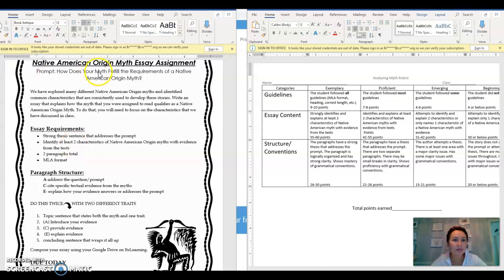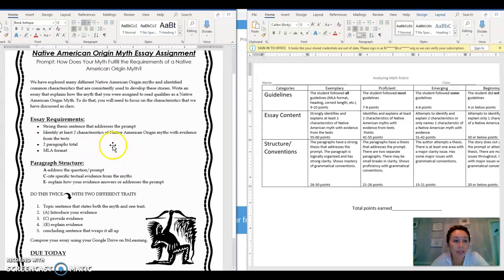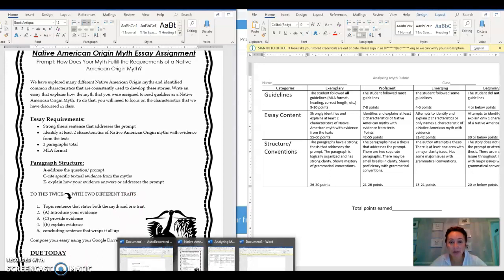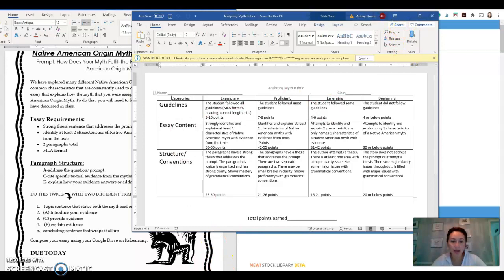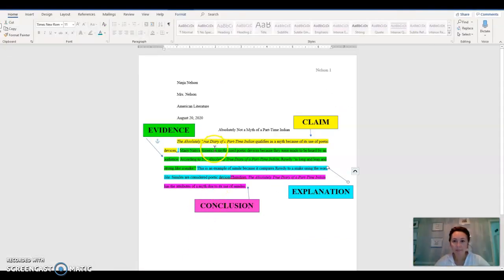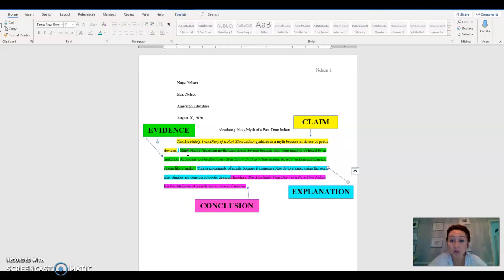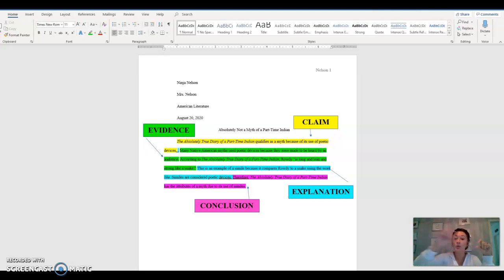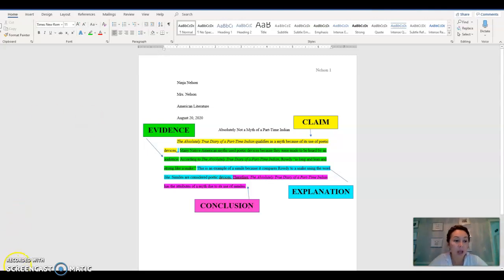Analyzing a myth paper explanation